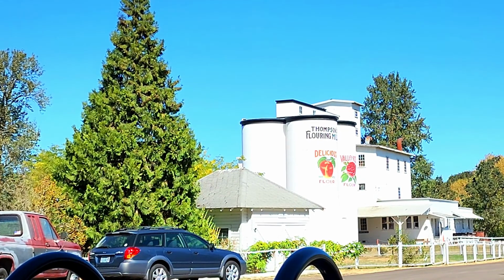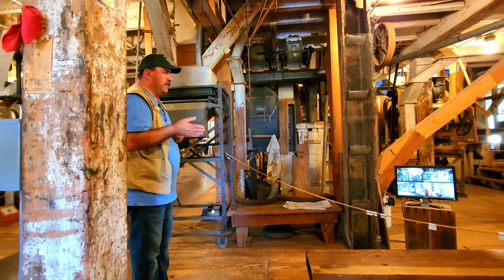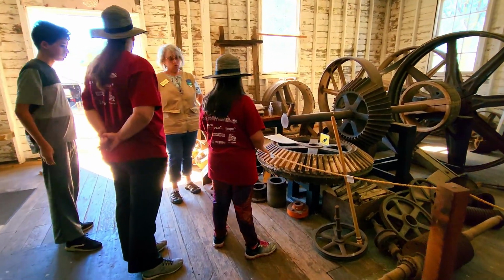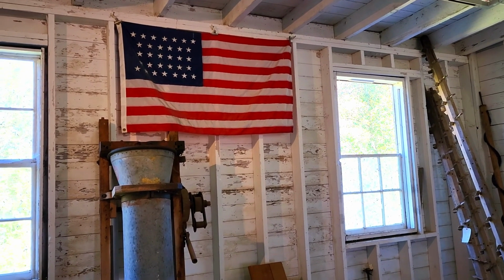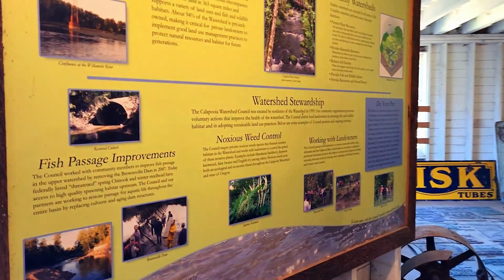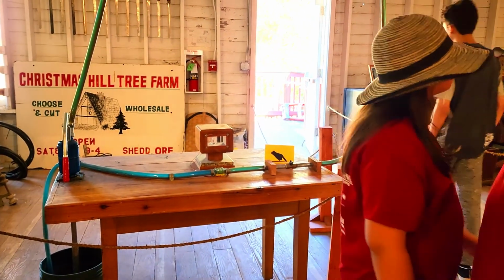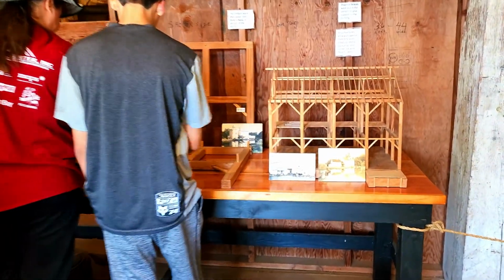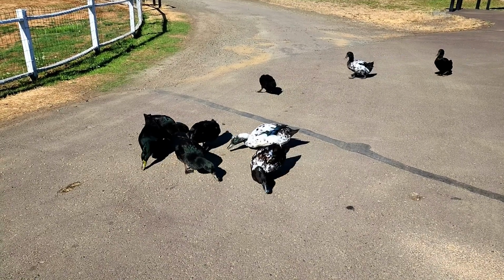Thompson's Mills State Heritage Site, Oregon